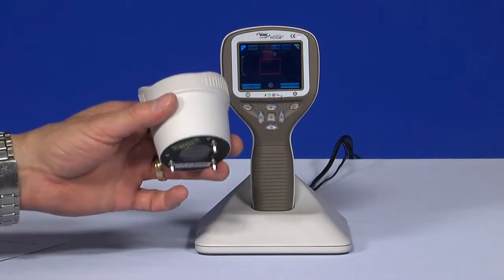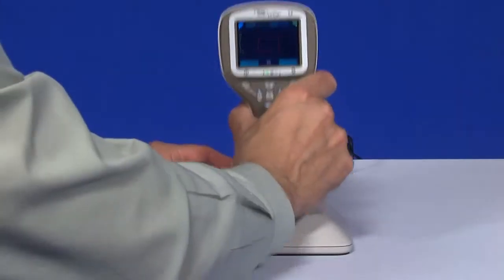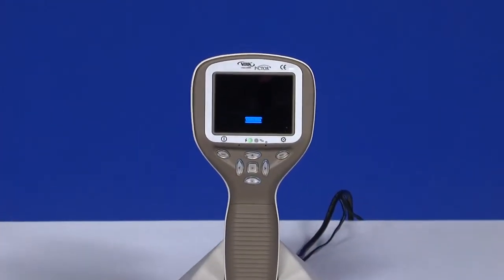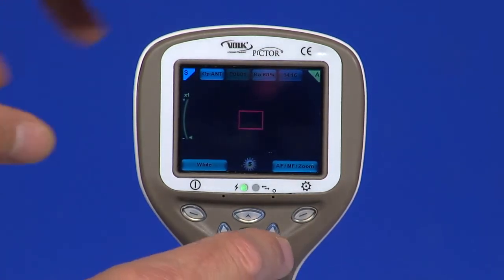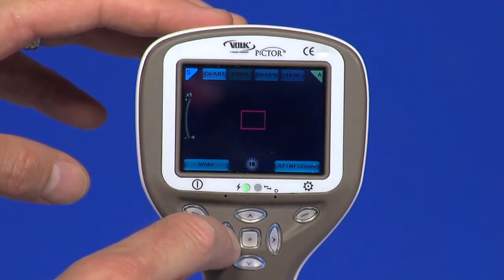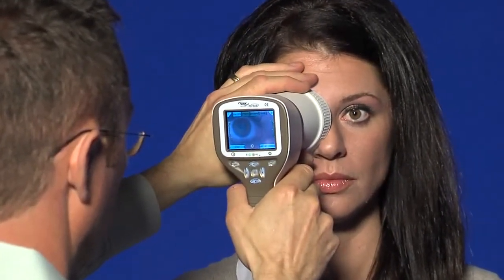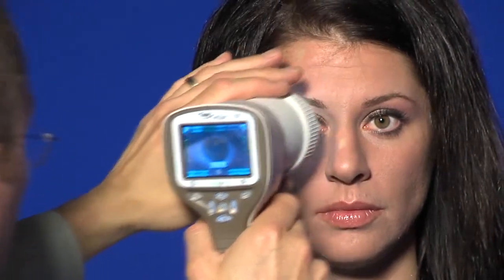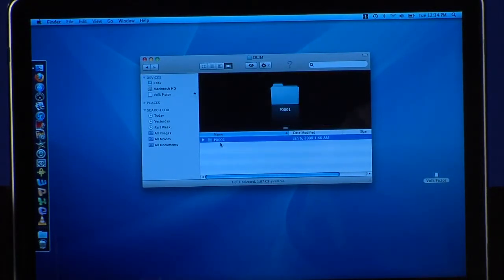Volk Pictor - External Ocular Imaging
Detailing how to take external ocular images with Volk's Pictor